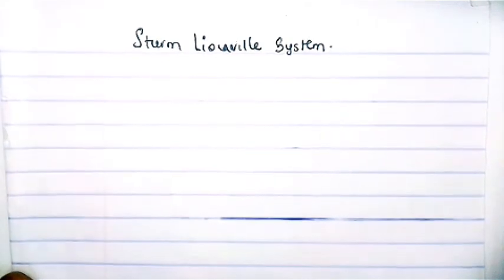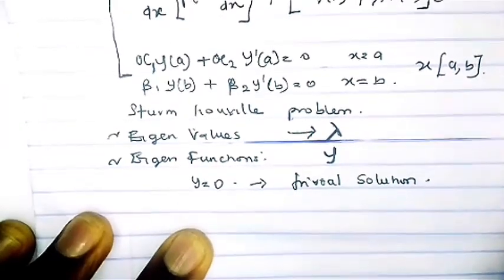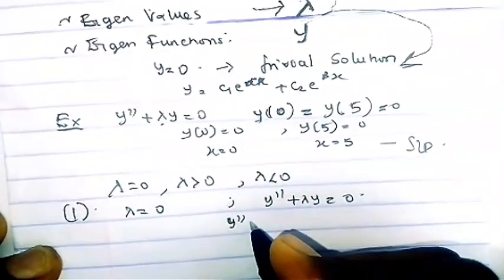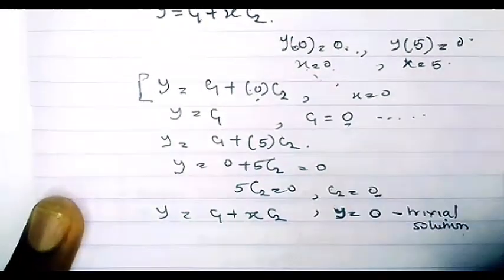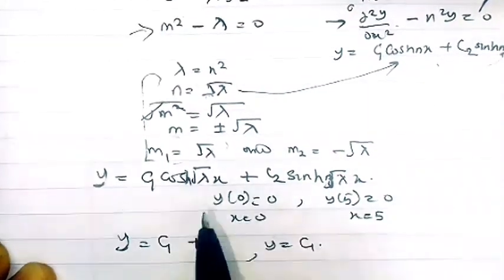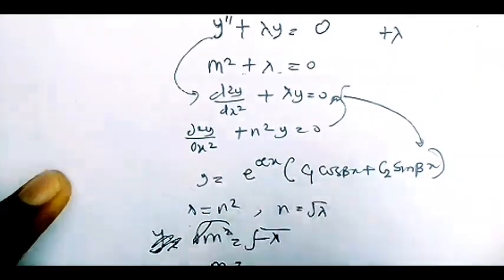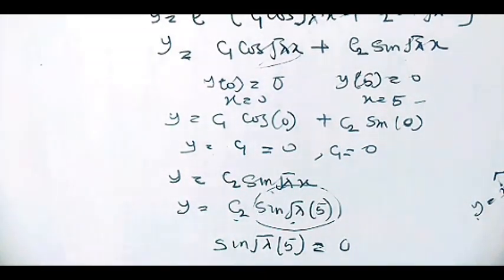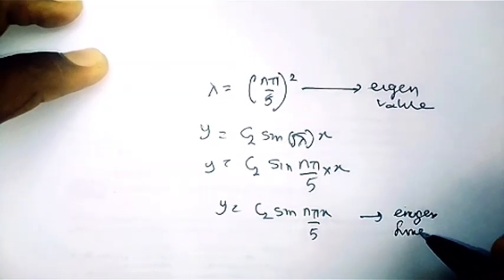Sturm liouville's system | introduction | example 1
learn and understand sturm liouville's theorem and how to work out a problem